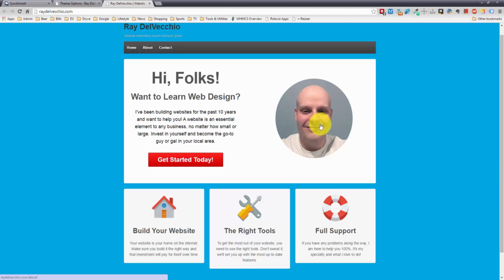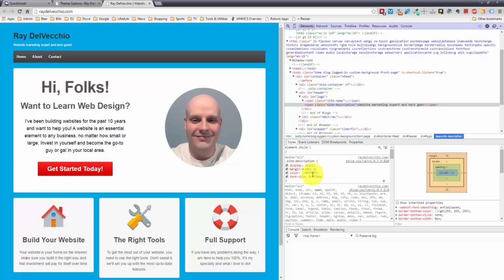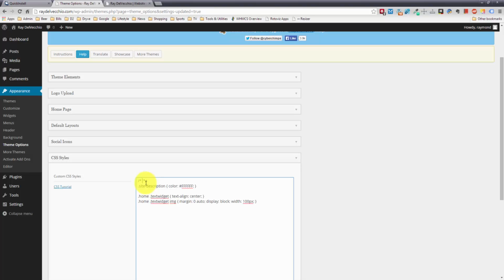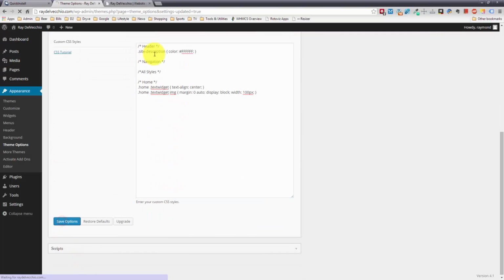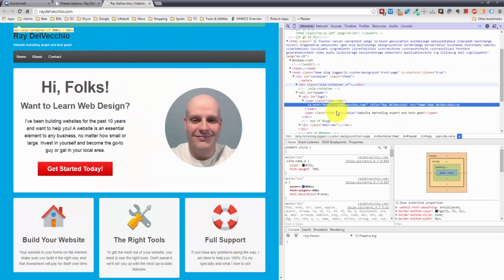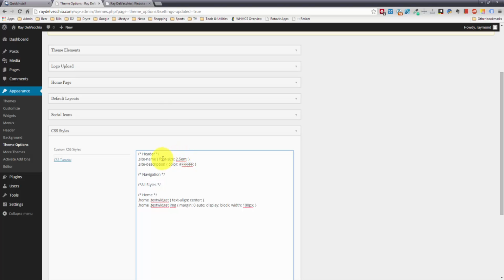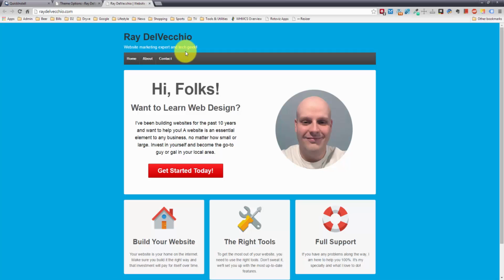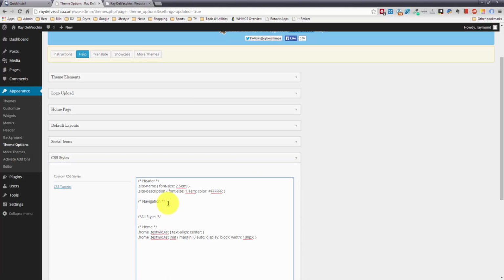How to Build a Website with WordPress - Part 11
Part 11 - Custom CSS Comments and Organizing

In this part of the "How to Make a Website with WordPress" video series, we continue with custom CSS styles:

- How to organize your custom CSS so it's easier to update
- How to add comments to CSS so you know what the code is doing without needing to decipher everything
- Learn a handful of new CSS properties to style your content exactly the way you like